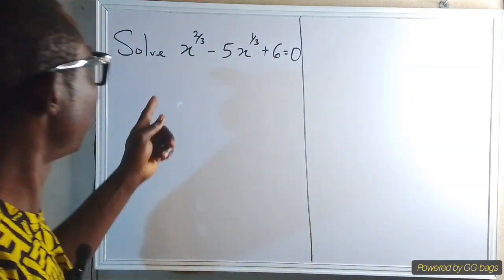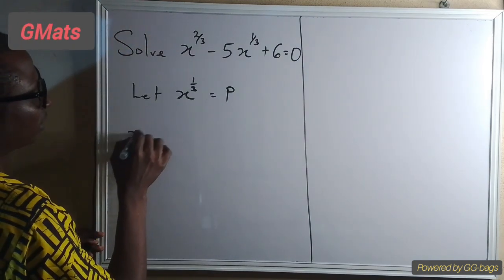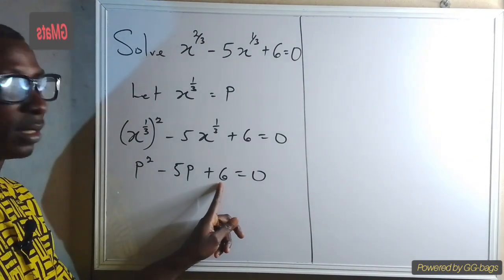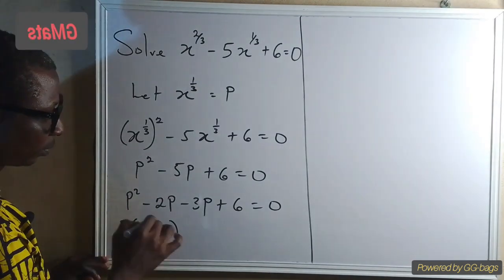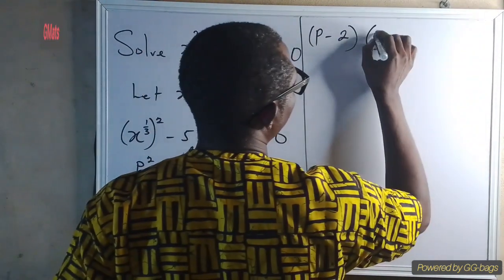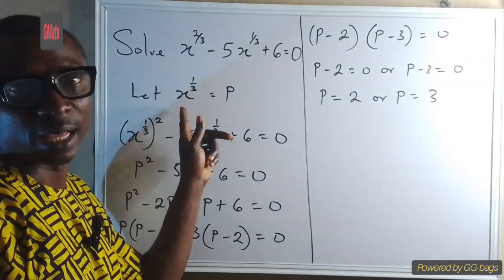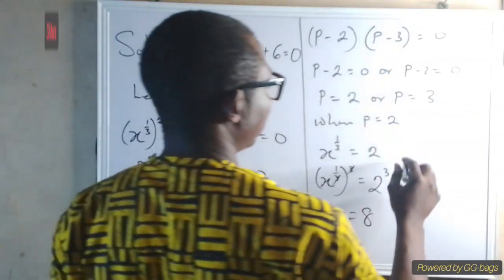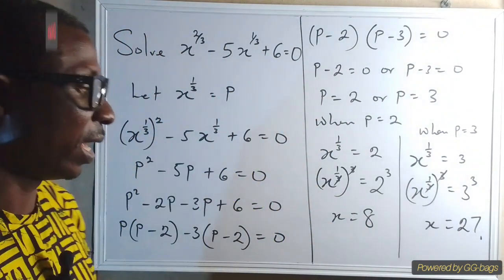Quadratic Equations Made Easy | Indices | Expansion | Factorisation | GMats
Quadratic Equations Made Easy! 📘

In this lesson, we solve a tricky-looking question:

x⅔ - 5x⅓ + 6 = 0

It may look difficult at first, but with a simple substitution, this becomes a quadratic equation that’s very easy to solve. This technique is powerful for students preparing for:

✅ WAEC
✅ NECO
✅ JAMB
✅ IGCSE
✅ GCE
✅ Post-UTME
✅ SAT

👉 In this video, you will learn step by step how to simplify and solve questions with indices, fractional powers, and quadratic substitutions.

If you’re looking for:
🔹 WAEC and NECO past questions
🔹 JAMB maths tricks and shortcuts
🔹 IGCSE & SAT exam practice